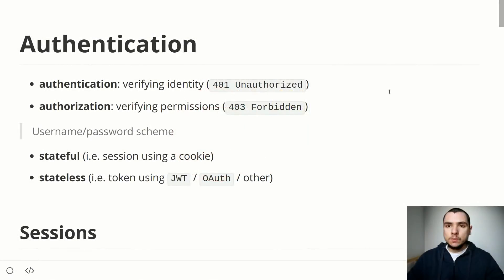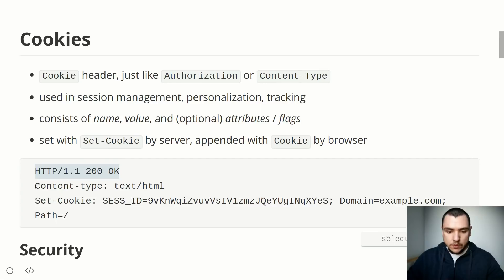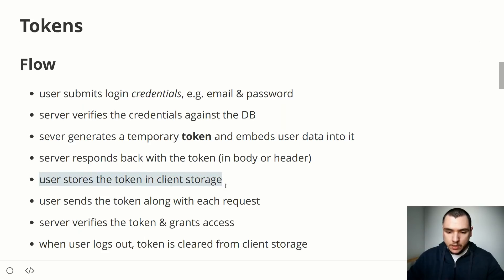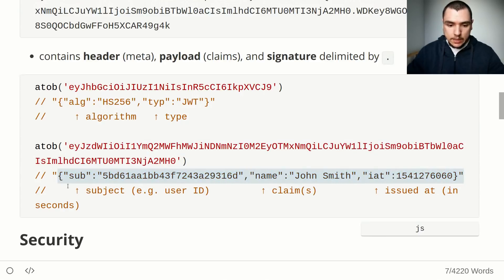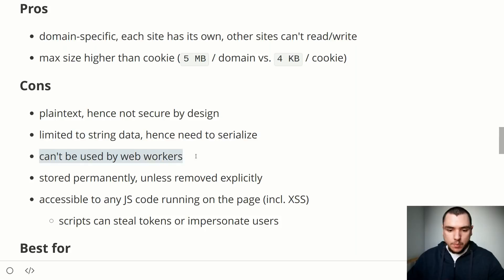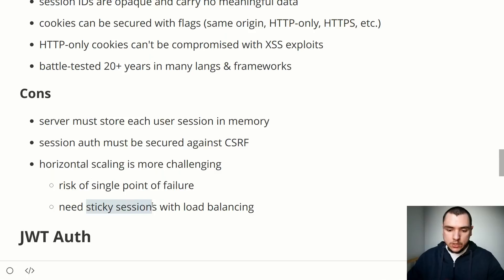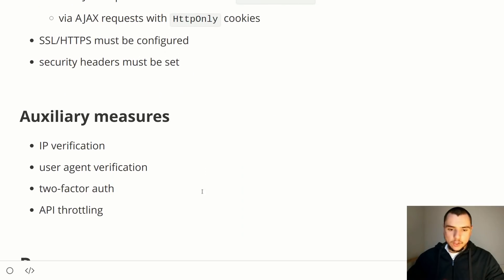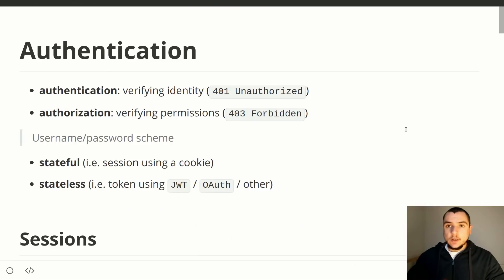Authentication on the Web (Sessions, Cookies, JWT, localStorage, and more)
In this video, we will cover the fundamentals of user authentication in modern web applications and websites. In particular, we will explore stateful (session-based) and stateless (token-based) auth, and examine cookies, JWT, and client storage in close detail. We will also touch on security aspects inherent with each authentication scheme and lay out practical strategies for implementing authentication in single-page apps and RESTful APIs.

This episode is also a companion for the MERN stack series where we build a GraphQL API server with a React front-end You will find however that the general principles in this presentation apply to many programming languages (Ruby, Python, PHP, JS) and frameworks (Rails, Django, Laravel, Express) on the web.

My intention with this presentation is to give you a bird's eye view of the popular authentication schemes, and lay the theoretical groundwork for the upcoming implementation tutorials with Node.js. Hopefully, this video will clear up some of the common questions or uncertainties revolving around user auth. Let me know down below if you found it useful. I'll see you devs soon.